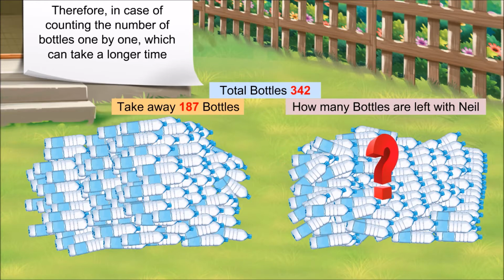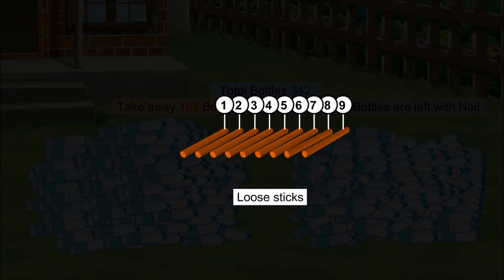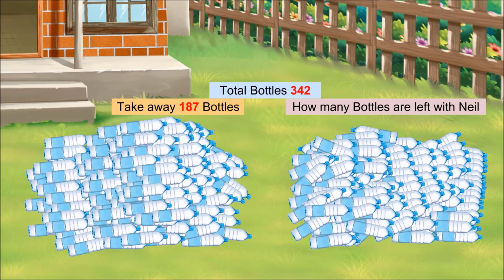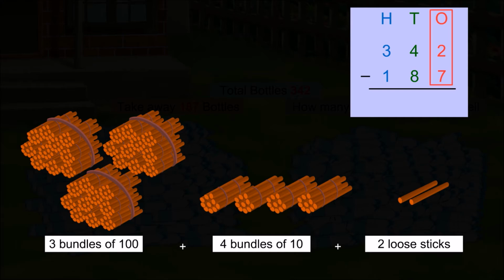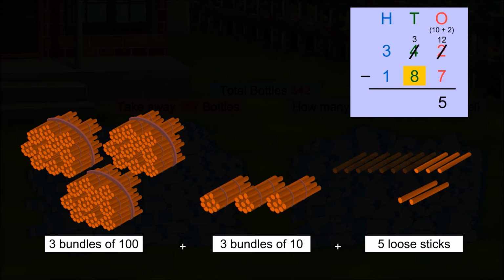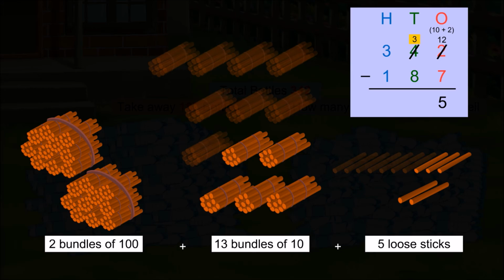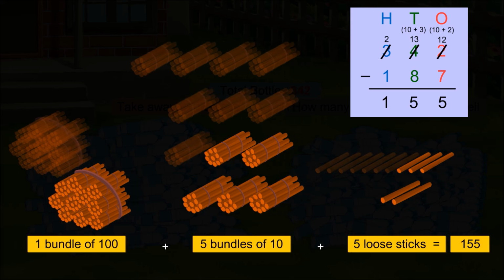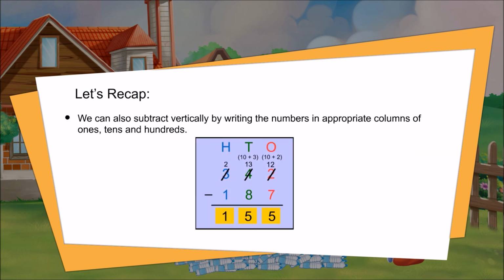Math | Class 3 | Fun with Give and Take | Subtracting 3-Digit Numbers Using Vertical Method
This module explains how to subtract 3-digit numbers by making groups of tens and ones. Also vertical subtraction is explained.